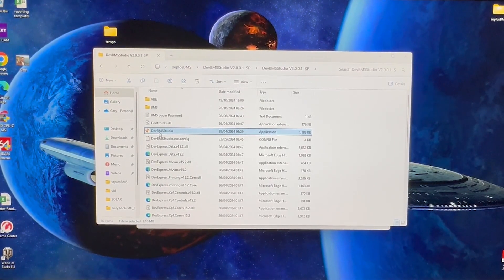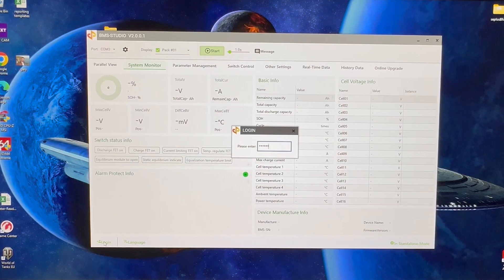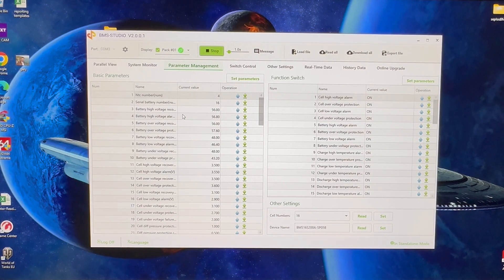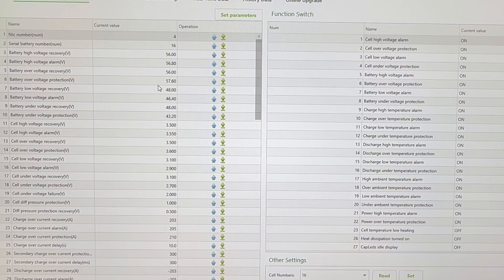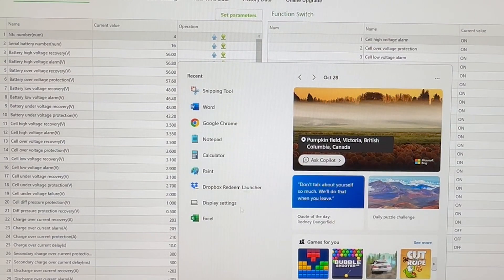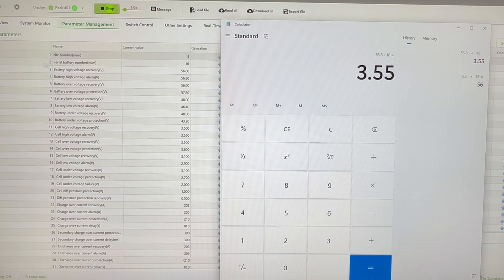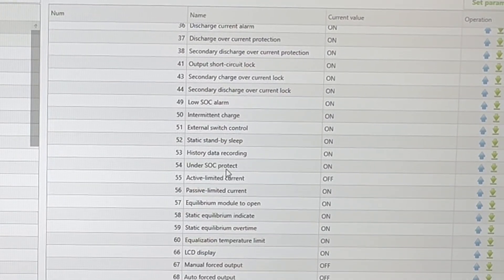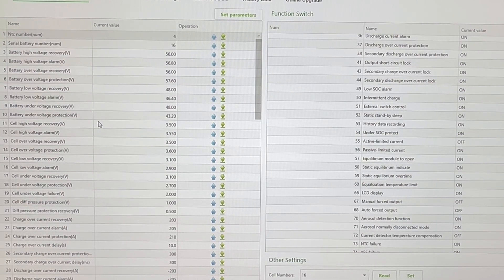Seplos V3 BMS Settings Improved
NOTE: See Data Logger Updates below.

Recommended settings which are less conservative than previous settings. A must do if using more than one battery pack. Settings may vary depending on your cell capacity.

The changed pack and cell parameters are: May 2025 (Stop the OV-ILLC alarm at 100% SOC)

Battery High Voltage Recovery = 57.6V
Battery High Voltage Alarm = 58.4V
Battery Over Voltage Recovery = 57.6V
Battery Over Voltage Protection = 59.2V
Cell High Voltage Recovery = 3.6V
Cell High Voltage Alarm = 3.65V
Cell Over Voltage Recovery = 3.6V
Cell Over Voltage Protection = 3.7V
Charge Voltage 57.5V

Data Logger Update:
Some people have found that their data logger stops communicating after adding a battery. This can happen when the baudrate on the inverter is changed from the 9600 default on the Solis/Ginlong Inverters. Simply change the baudrate back to default on the inverter.
DO NOT CHANGE the higher baudrate on the BMS studio, as this needs to be higher to connect to the BMS. Reboot the system when there is no solar load on it and your Solis inverter should start to communicate with the datalogger again.